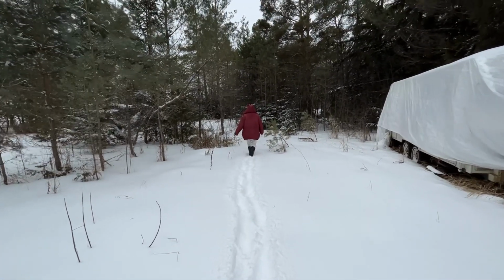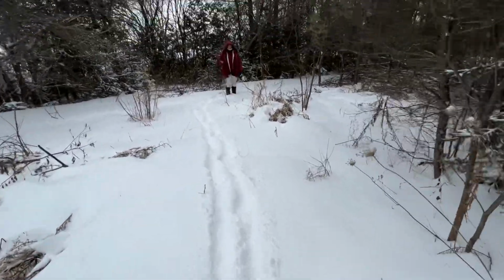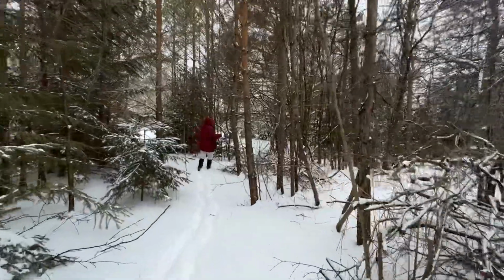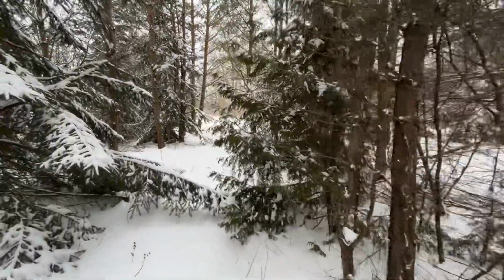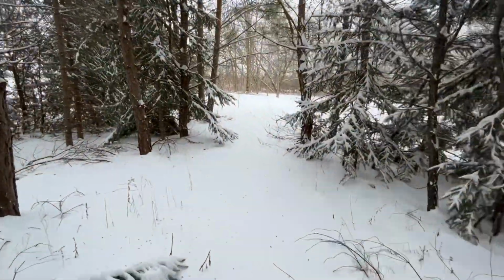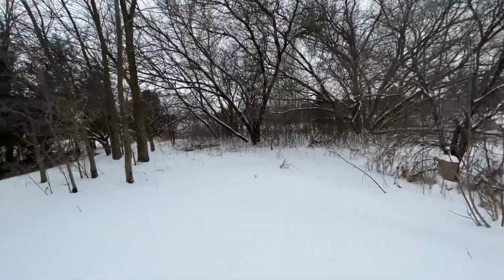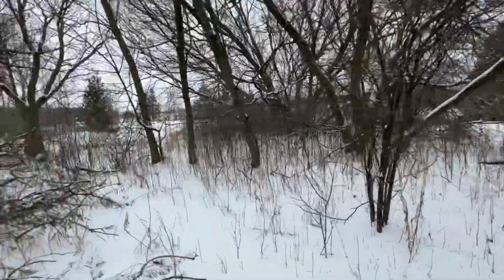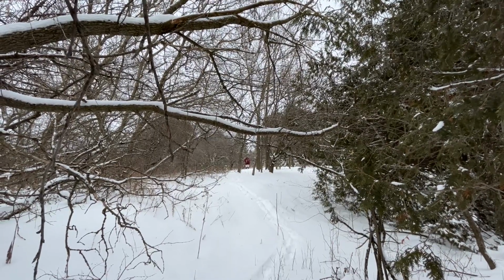Wireless lav mic test outdoors!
Another Home Studio (kinda) gear review of the Oleciya wireless lavalier microphone kit.
It is literally plug-and-play, no sync, no fussing with Bluetooth stuff, they just needed a 15 minute charge to full.
Plug the receiver I to the lightning port of my iPhone 14, turn on the mic and go!

This the the video straight off my phone, shot in 1080 at 30fps, using the wide angle lens. No audio post production at all here, and this picky guy thinks the sound is excellent, coverage is excellent and noise cancellation is pretty good too!

I’ll be using these for Zoom (mobile) and will be using them in my studio for in-person interviews for my upcoming webcast here on YouTube called “Visions Webcast” on my @resound7 channel.

All in all, after a few tests I’d give these a solid 10/10 for price ($30CAD) ease of use and audio quality.